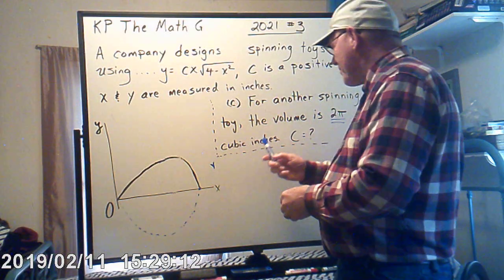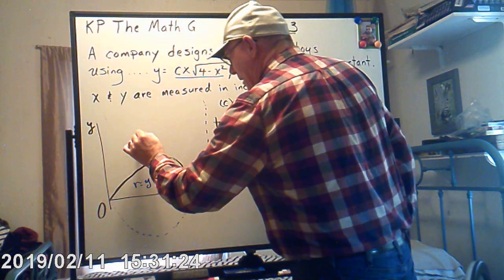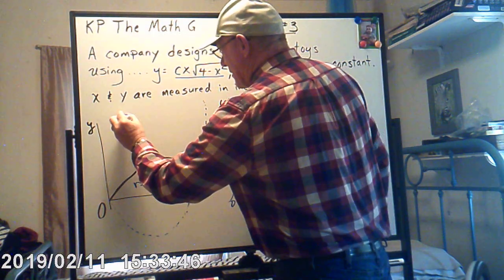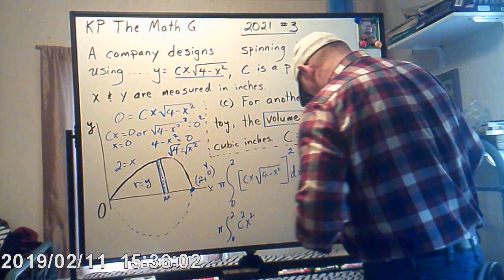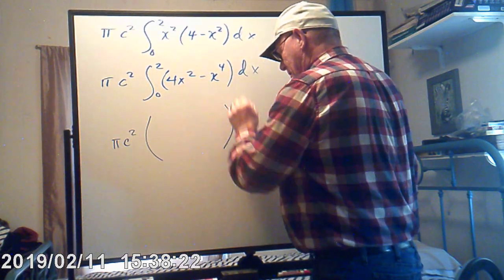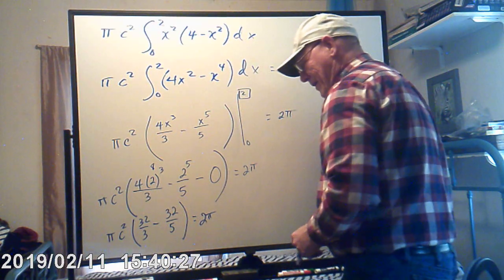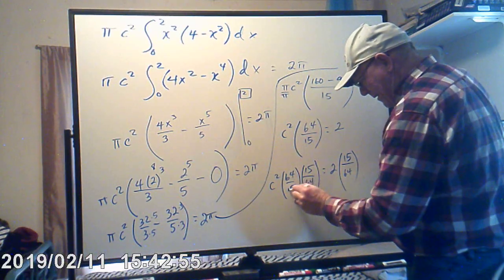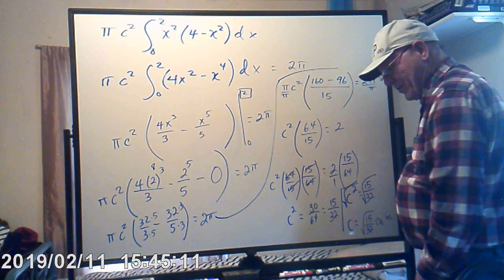AP Calculus AB 2021 Free Response Question 3 part c: Volume Of Revolution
In this video, we had to set up a volume of revolution equation:  We already were given the volume, but we had to find the limits of integration and solve for a constant.